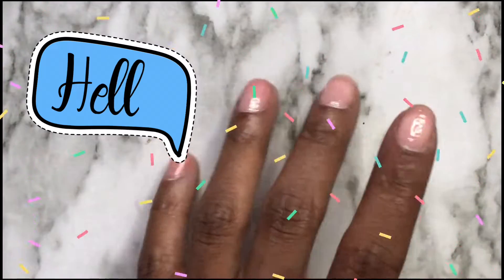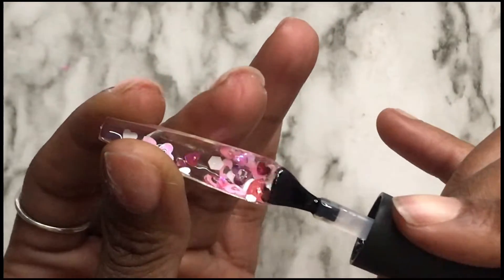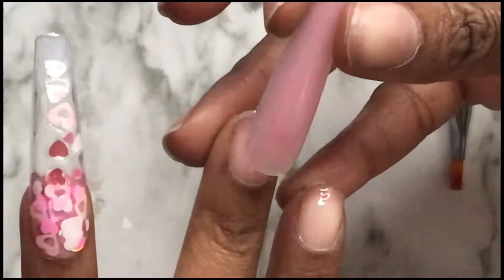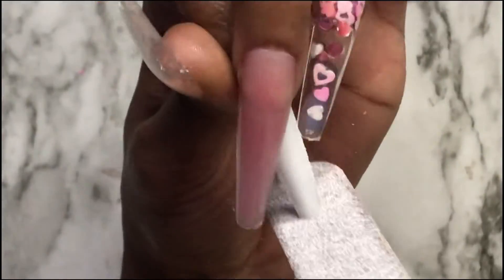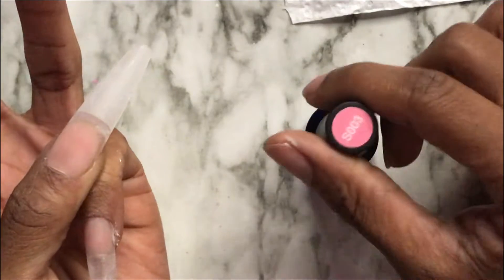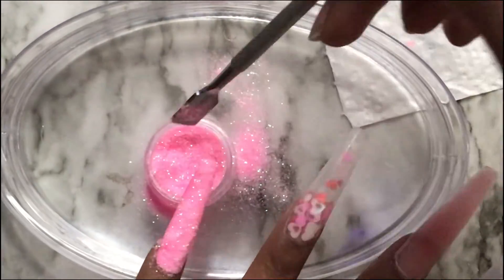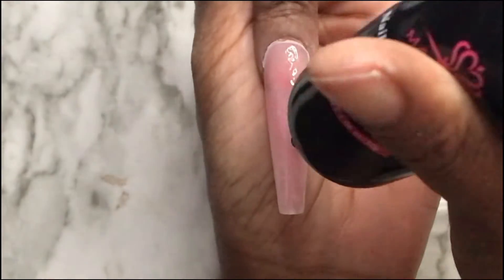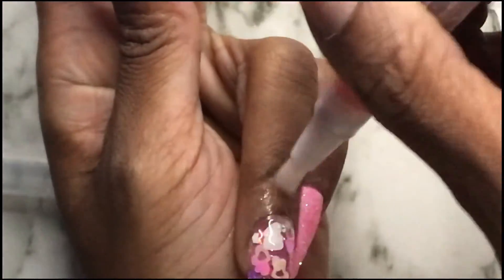Let’s Recreate “SlayByJay” Valentines Day Nails | Femi Beauty Method |Glitter | Gem placement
Any companies that would like me to review their products or any collaboration please Email